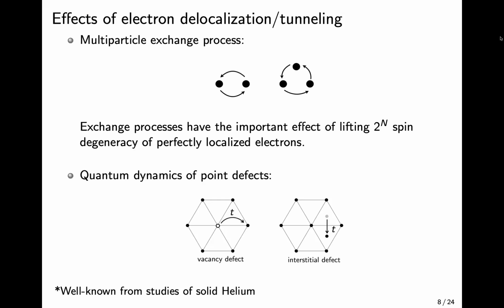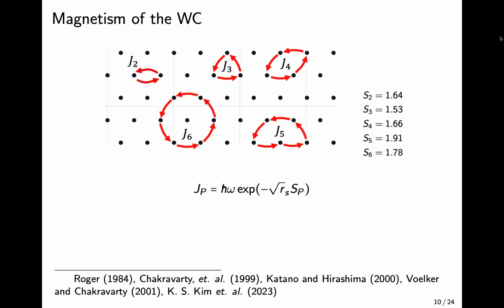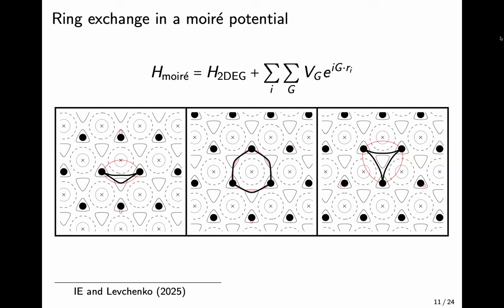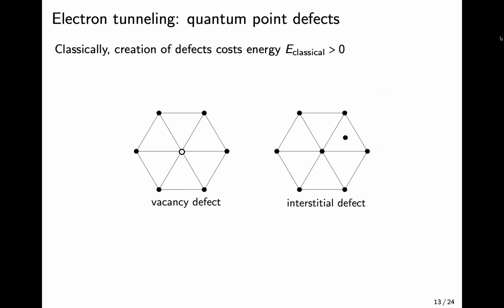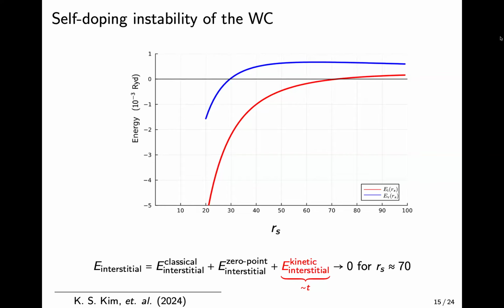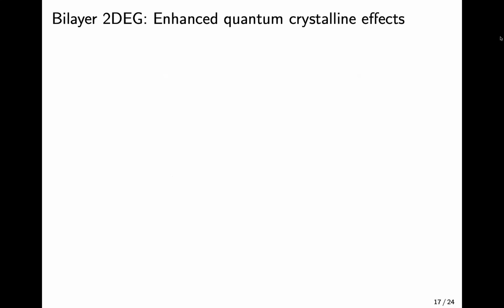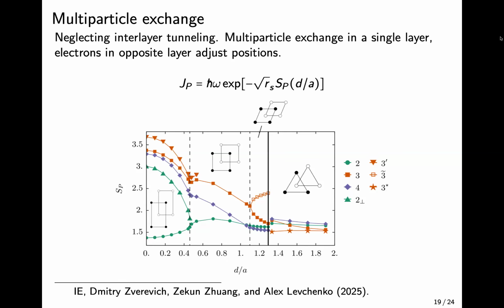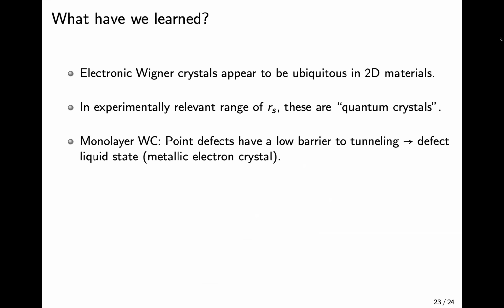CM Seminar - 9/17/25 - Ilya Esterlis - University of Wisconsin, Madison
This week's Condensed Matter Theory Seminar was presented by Dr. Ilya Esterlis from the University of Wisconsin, Madison. The title of his talk is, “Quantum Dynamics in Two-dimensional Electron Crystals.”

Abstract: Electron crystals — states of matter in which itinerant electrons spontaneously crystallize — feature prominently in the phase diagrams of two-dimensional materials. At experimentally relevant electron densities, these crystals are highly quantum: significant overlap between electron wave functions leads to frequent tunneling between lattice sites, giving rise to rich quantum dynamics. I will present new theoretical results on the consequences of these quantum effects in both monolayer and bilayer electron crystals. In monolayers, increasing electron density can drive a transition to a metallic charge density wave state, which can be viewed as a quantum crystal with a finite density of itinerant ground-state defects. In bilayers, interlayer Coulomb interactions stabilize new lattice geometries, where ring-exchange processes give rise to a variety of magnetic ground states, and metallic density wave states emerge under a small density imbalance between layers.